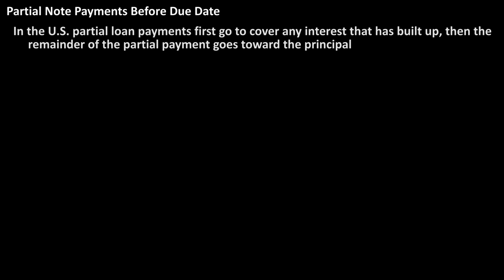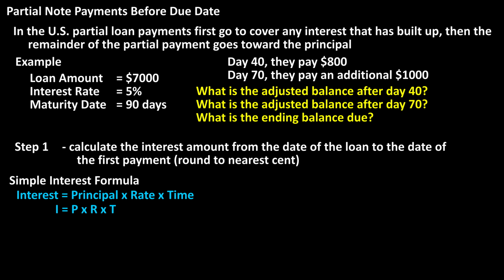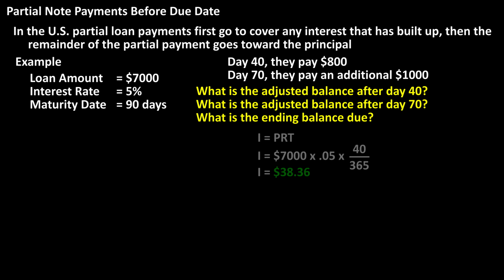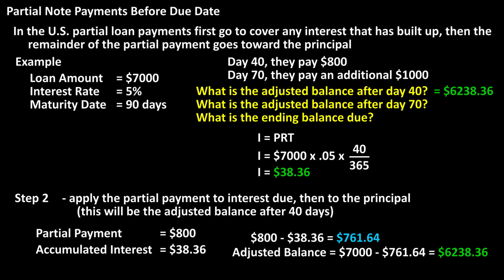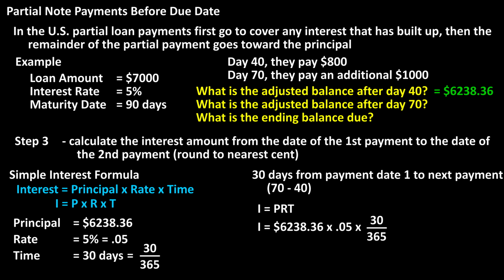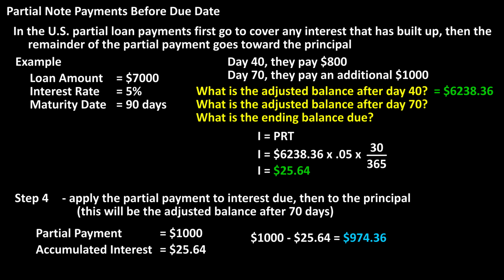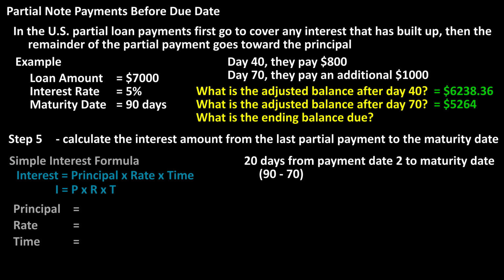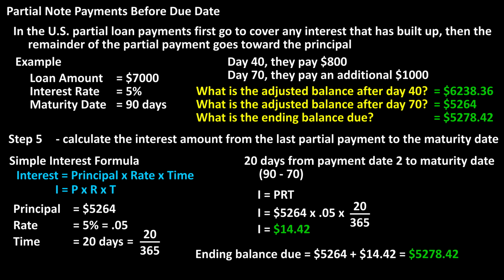How To Calculate Interest, Adjusted Balance From Making Partial Payments Before Due Dates Explained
In this video we discuss how to calculate the interest and adjusted balance from making partial payments before due dates.  We go step by step through an example in detail

Transcript/notes
In the US, any partial loan payment first goes to cover any interest that has built up, and the remainder of the partial payment then reduces the loan principal.

As an example, lets say that someone owes $7000 on a 5% note with a maturity date of 90 days.  On day 40, they pay $800 on the note, and on day 70 they pay an additional $1000 on the note.

What is the adjusted balance after day 40, and after day 70?  And what is the ending balance due?

To answer these question there are 5 steps.  We are going to go through the steps and do the calculations as we go.

Step 1 is to calculate the interest amount from the date of the loan to the date of the first payment, rounding to the nearest cent.

To calculate the interest amount, we use the simple interest formula, which is interest equals, principal times rate, times time.  So, the principal is $7000, the rate is 5%, which we must convert to a decimal by dropping the percent sign and moving the decimal 2 places to the left to give us .05, and the time will be 40 days.  And we must convert the 40 days into years, we do this by putting 40 over 365, the number of days in a year.  So, we have $7000 times .05, times 40 over 365, which calculates to $38.36 rounded off.  And this is the interest that has accumulated over the 1st 40 days.  And step 1 is complete.

Now for step 2, apply the partial payment to the interest due, then apply the remainder of the payment to the principal, this will give us the adjusted balance after the $800 payment on day 40.

So, we have a partial payment of $800, we first deduct the accumulated interest of $38.36 from that $800, which equals, $761.64.  And now, this $761.64 will go toward the principal of $7000.  $7000 minus 761.64 equals $6238.36.  And step 2 is complete.

Now for step 3, which is basically the same as step 1.  We need to calculate the interest on the adjusted balance which goes from the 1st payment date to the next payment date.  There are 30 days from payment date 1 to payment date 2, 70 days minus 40 days.  Using our simple interest formula, the new principal is the adjusted balance after the 1st payment, which we calculated to be $6238.36, the rate is still 5%, or .05 and the time will be 30 days, which is 30 over 365.

Plugging into the formula, we have $6238.36 times .05, times 30 over 365, which calculates to $25.64 rounded off.  And this is the interest that has accumulated over the 30 days, since the 1st payment.  And step 3 is complete.

Now for step 4, which is just like step 2, we again, apply the partial payment to the interest due, then apply the remainder of the payment to the principal, this will give us the adjusted balance after the $1000 payment on day 70.

So, we have a partial payment of $1000, we first deduct the accumulated interest of $25.64 from that $1000, which equals, $974.36.  And now, this $974.36 will go toward the remaining principal of $6238.36.  $6238.36 minus $974.36 equals $5264.  And step 4 is complete.

Now for the last step, step 5, we calculate the interest from the last partial payment to the maturity date, and we add this interest to the adjusted balance.  And this is similar to steps 1 and 3.

There are 20 days from payment date 2 to the maturity date, 90 days minus 70 days.  Using our simple interest formula, the new principal is the adjusted balance after the 2nd payment, which we calculated to be $5264, the rate is still 5%, or .05 and the time will be 20 days, which is 20 over 365.

Plugging into the formula, we have $5264 times .05, times 20 over 365, which calculates to $14.42 rounded off.  And this is the interest that has accumulated over the 20 days, since the 2nd payment.

So, we need to add this interest of $14.42 to the adjusted balance of $5264, which equals $5278.42, and this is the ending balance due.

Chapters/Timestamps
0:00 How payments are allocated
0:10 Example set up
0:34 Step 1, calculate interest amount
1:24 Step 2, calculate new adjusted balance
2:06 Step 3, calculate interest amount on adjusted balance
2:59 Step 4, calculate new adjusted balance
3:45 Step 5, calculate final balance due